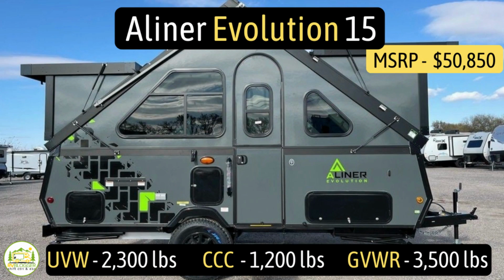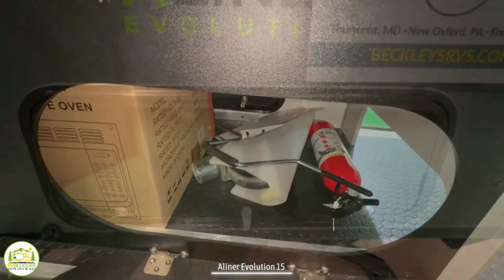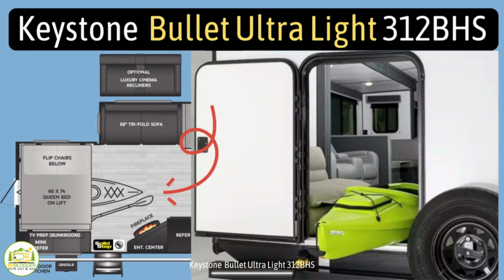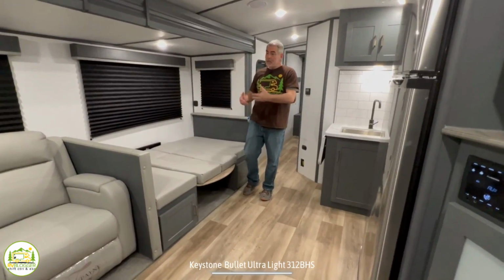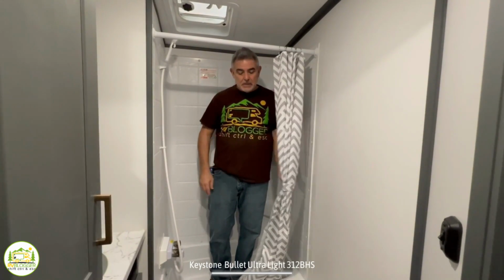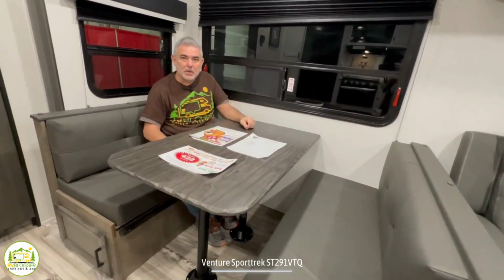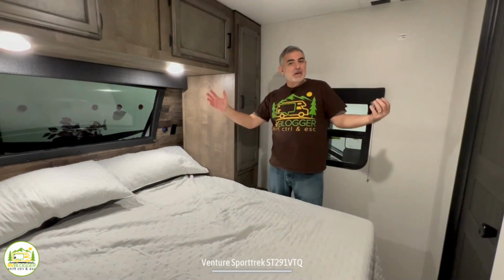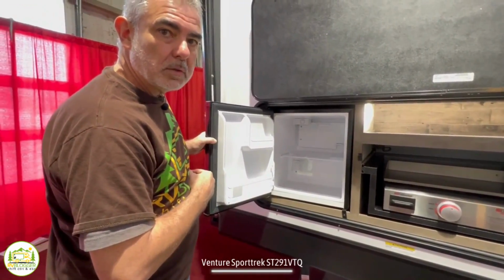Travel Trailers With 2 Queen Beds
In this YouTube video, we tour and review 3 of the best travel trailers with two queen beds!

So, if you were wondering if they make travel trailers with two queen beds or travel trailers with 2 queen bedrooms, we have the answers for you.

These camper trailers with 2 queen beds offer lots of sleeping space for two couples or a larger family.

The best travel trailers with 2 queen beds we walk through in this video are:

0:00 Intro
0:45 Aliner Evolution 15
7:58 Keystone Bullet Ultra Lite 312BHS
18:29 Venture Sporttrek 291VTQ